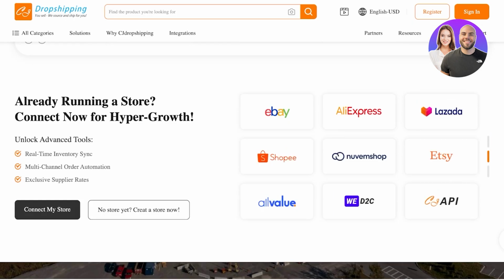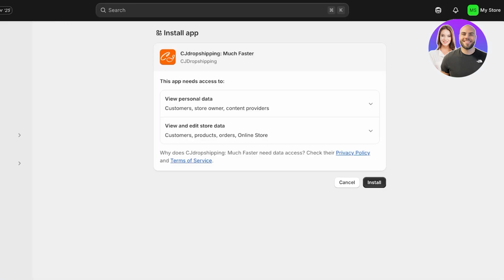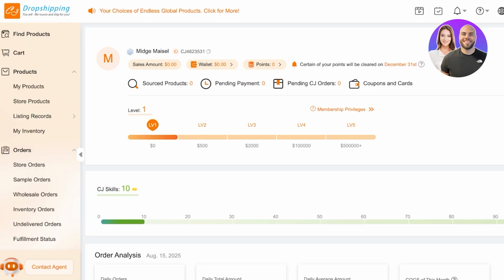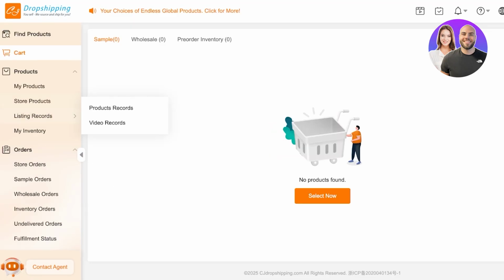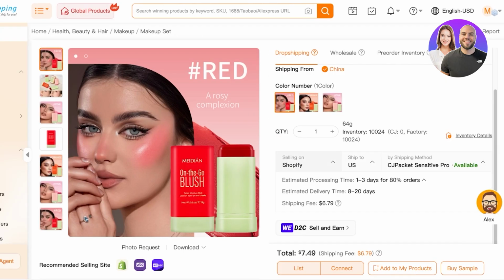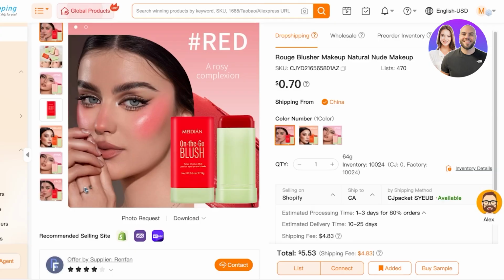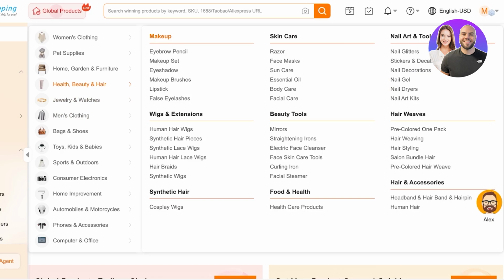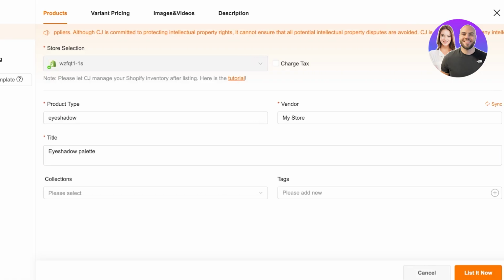CJDropshipping Tutorial + Review (Features, Walkthrough, Pros & Cons)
In this video, we show you a full tutorial and review of CJDropshipping. This tutorial covers the key features, pros and cons, and a step-by-step walkthrough to help you get started with this dropshipping platform — even if you’re new to e-commerce.